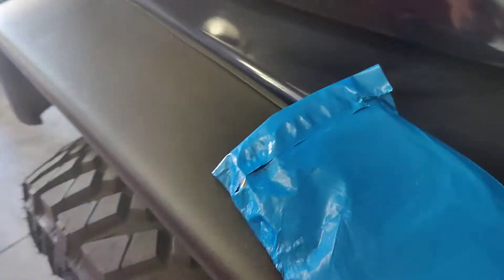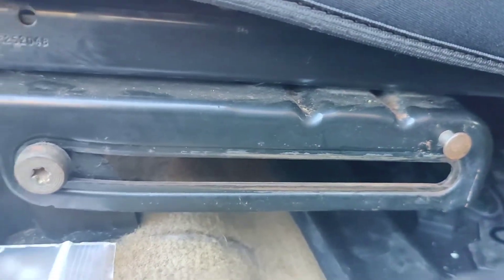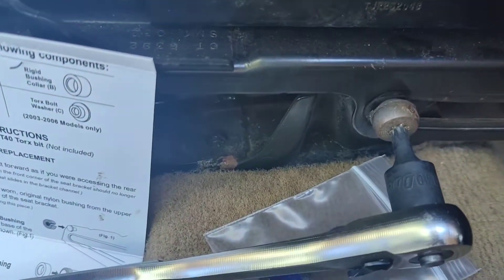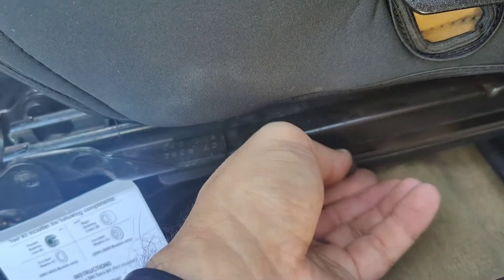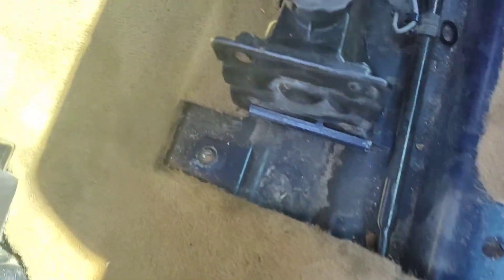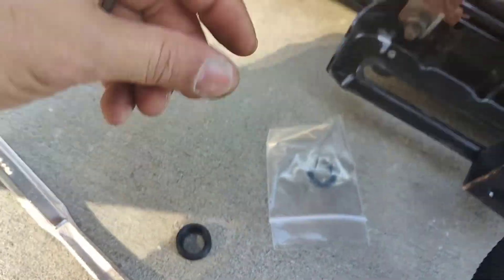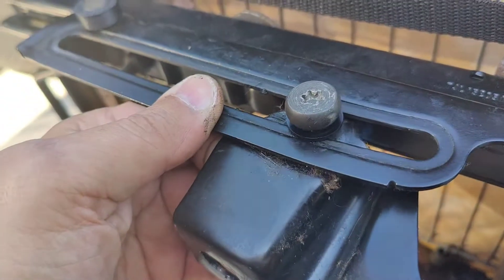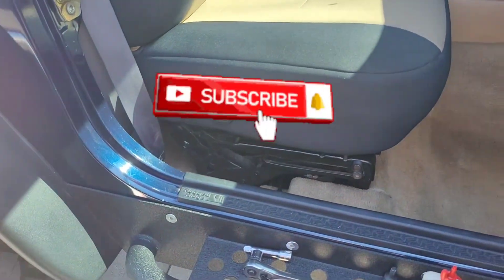How to repair Jeep Seat Rattling (bushing)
If your seat rattles and makes noise, which drove me crazy, I have the fix.